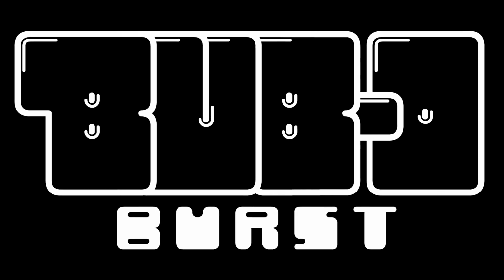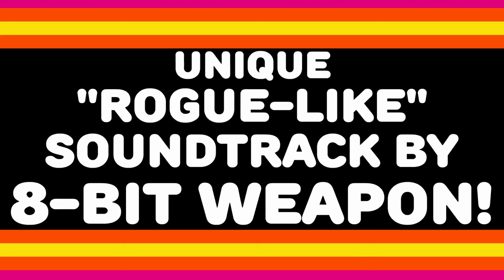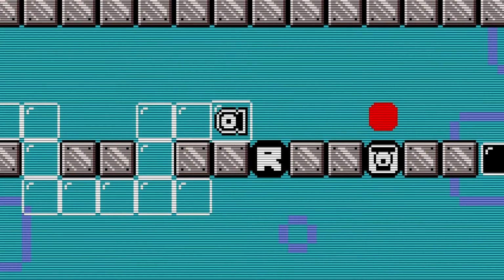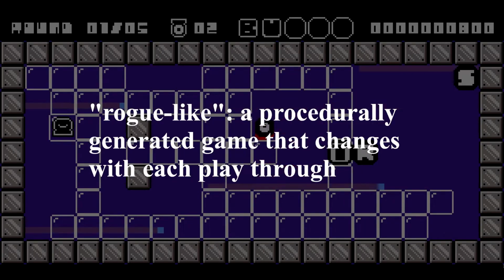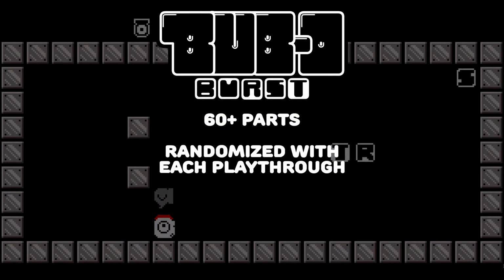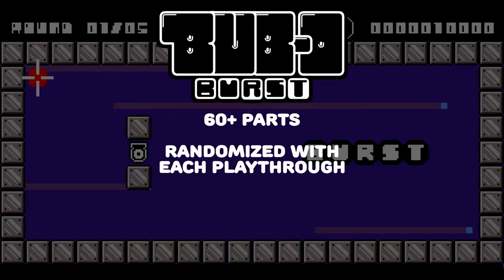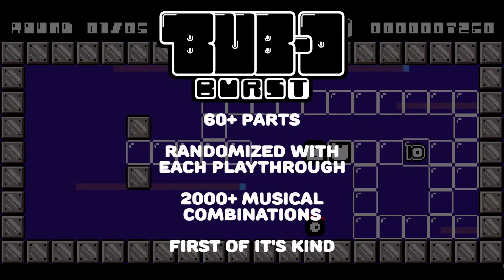WORLD'S FIRST 100% "Rogue-Like" Video Game Soundtrack?!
Did we accidentally make the world's first 100% "rogue-like" soundtrack for our indie game "Bub-O Burst"?! We sit down and discuss the history of randomization in game soundtracks. You be the judge!